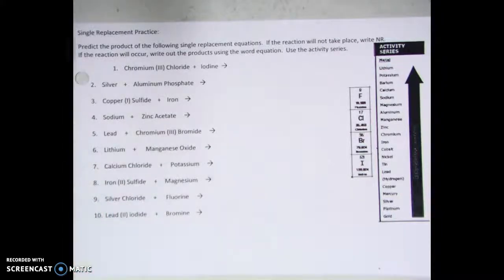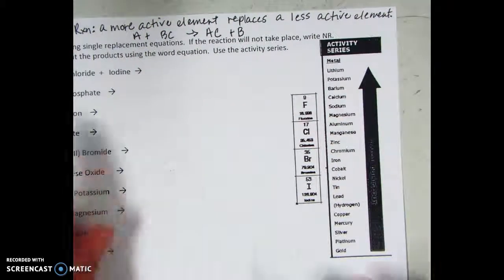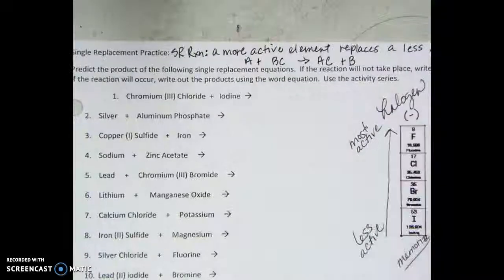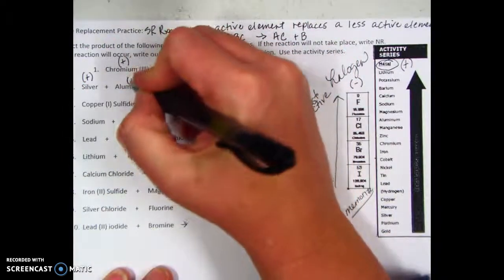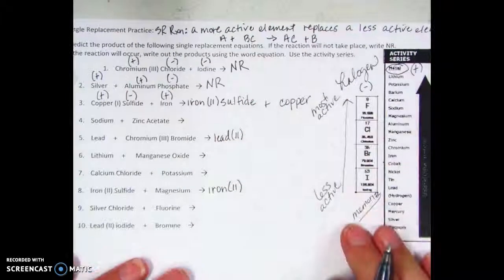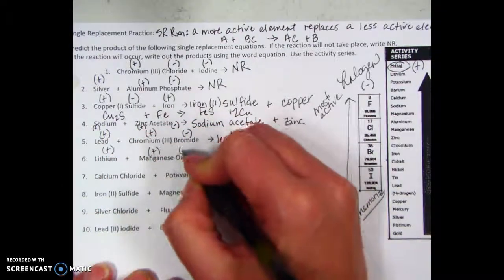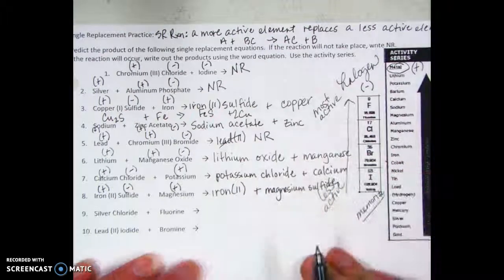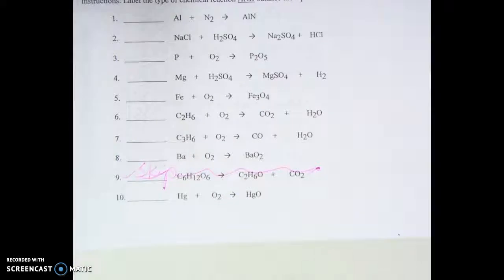Activity Series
for single replacement reactions only. We use the activity series to determine if the reaction will occur.